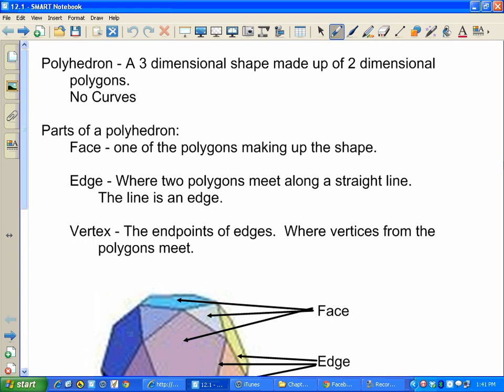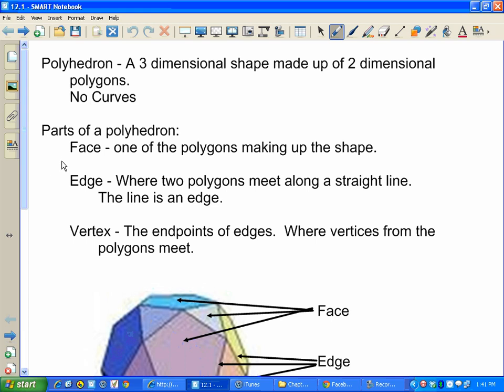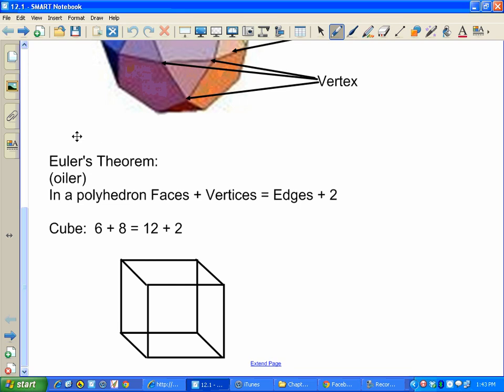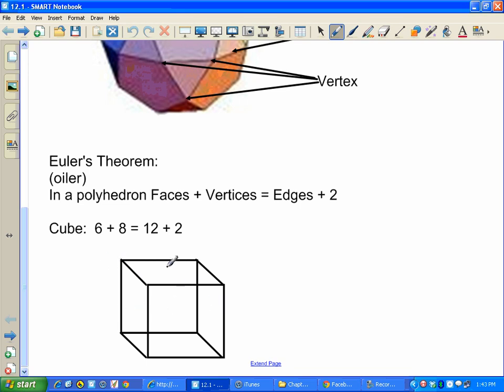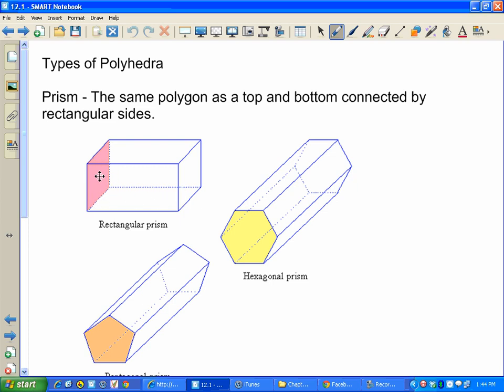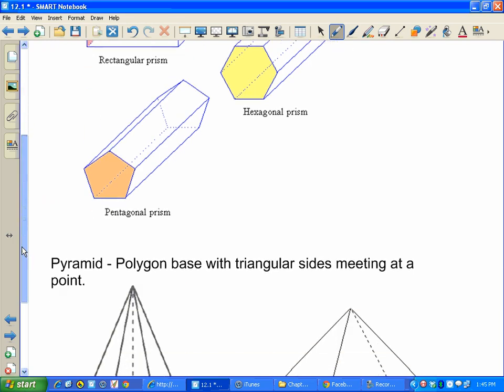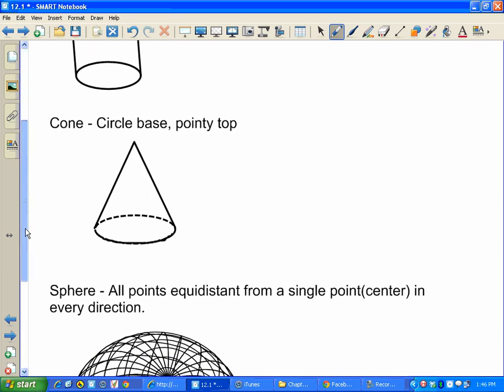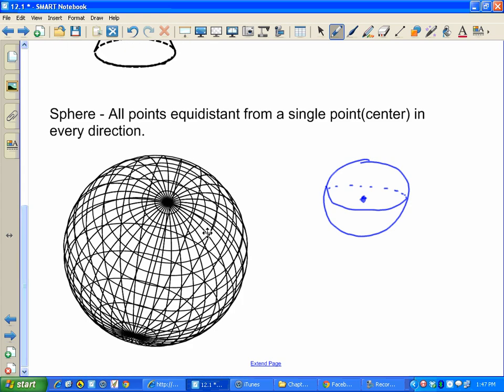12 1 Identifying 3D shapes